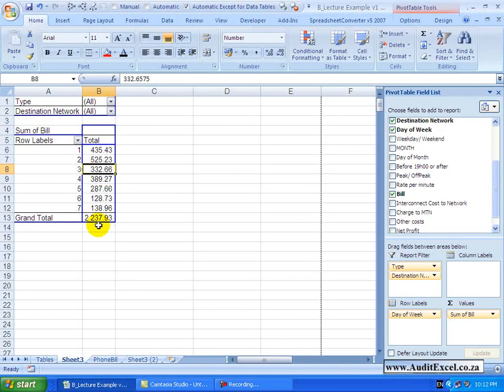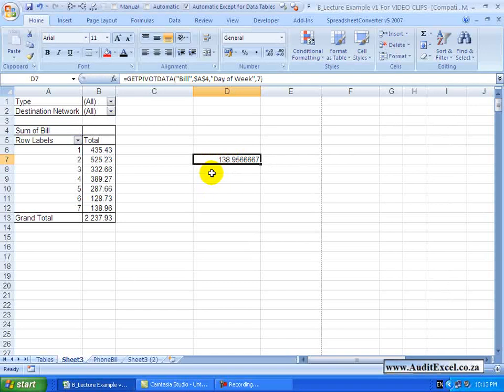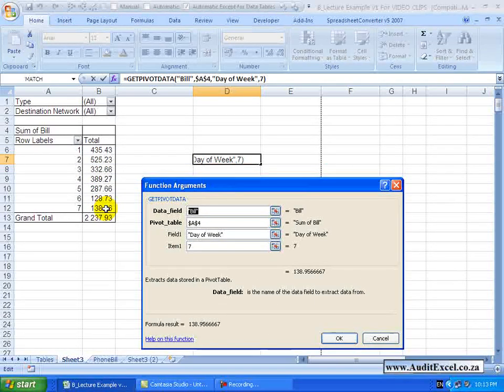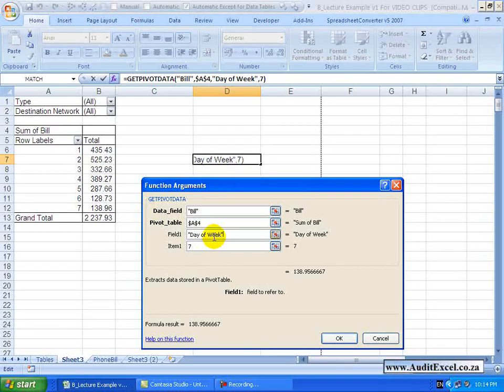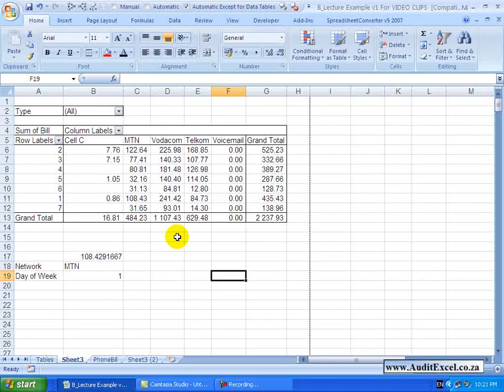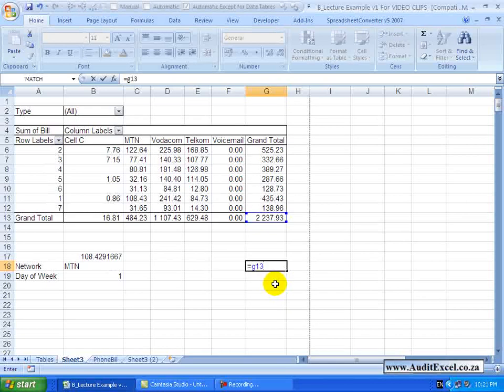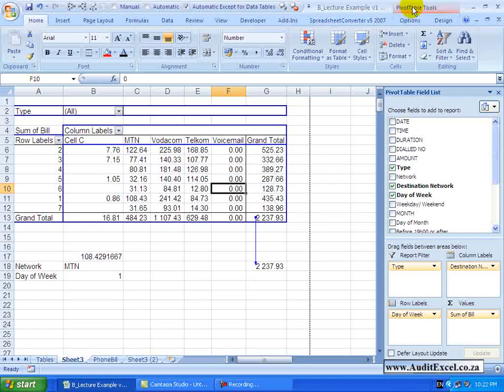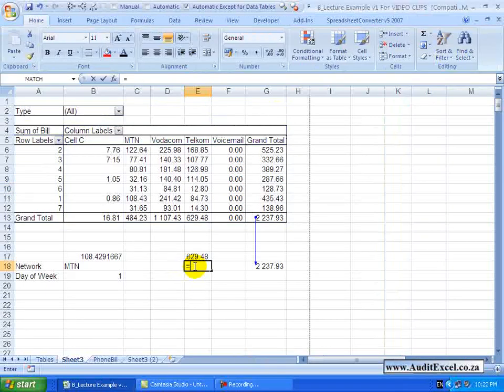Extract a single cell from a Pivot Table in Excel 2007- same for the latest versions of Excel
Excel 2007 Pivot Tables Full Course

Occasionally, when you have a Pivot Table like this, you may want to extract certain of the numbers in order to use in other calculations within your spreadsheet. What you may have noticed is, if you click, for example, on that cell there, and type equals (=) and let's say we want to extract day 7 (Sunday). When I click on the pivot table, you may see something like this where a formula is developed even though you weren't trying to develop one (GETPIVOTDATA).

We need to explain this and just explain  how it can be switched off and why it can also be useful. What you'll see is, when I click Enter it has gone and pulled out that number but using this GETPIVOTDATA formula. You need to understand what the GETPIVOTDATA formula is doing so we are just going to activate the Function Wizard and just understand what it is doing. You can try and work through this function on your own via the Function Wizard but I find that it is easier to actually click on a relevant cell and then look at what it is doing. So what you'll  see is the first thing it says is Data Field, the name of your data field to extract your data from and you'll see it says "Bill". Because we've clicked on this cell here, it recognizes that the data it is looking at is the Sum of Bill so it knows that it is the Bill field -- notice the inverted commas so if you wanted to create this yourself, you need to put the inverted commas.

The next item is the pivot table- so you'll see this  is the reference to a cell or a range of cells in a pivot table. It needs to know where the pivot table starts so you'll see Excel has automatically gone to cell A4 and said that cell is linked to a pivot table. The reason it does that cell is because as you move the pivot table around or you change items, make it bigger or smaller- we do know that that cell will always exist within the Pivot table.

The next item is something called Field 1 and you'll see this is the field to refer to -- if you read it, it  says Field 1, day of week so it knows that it is looking for the bill and it must go to the day of week- we know that that's the day of week. And what must it do with the day of week? Well here in item it says it must extract the number 7 from it. And as you see, if you click on it, another field appears so we can keep doing this. But for now let's  say OK. So you can see it has come here and extracted the 138.96. We can actually re work this so let's go into the GETPIVOTDATA formula and change that to a 6, for example, because now I want to pull through Saturday. Let's see if it gets it right -- 128.73- and there's 128.73.

With this knowledge now, we can actually build a little bit of intelligence into this formula. So, for example -- over here I am going to put day of week and for now I'll just put the number 6 in there. If I can then go to my "Get pivot data" and instead of referring to hard coded  numbers, I am going to change that number 6 to say -- rather look at whatever is in that cell there. When I say OK, you'll see it is pulling through that number there. If I go here and change this to, for example, a 1, the "Get pivot data" immediately knows  it is looking elsewhere and it looks up here  - 435. The benefit of the Get Pivot Data as well is that no matter what happens here, this will always be correct. So if someone comes here and maybe sorts this -- moves the one (1) down to there it doesn't matter. What it is doing, it is going, looking through the various bits of information, looking for the day of the week that is a one (1) and pulling through the relevant information.